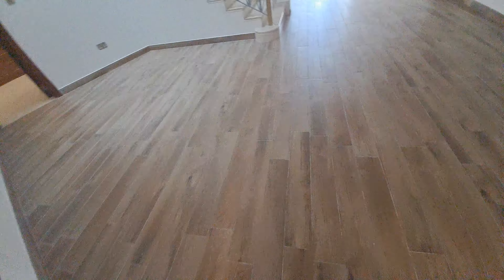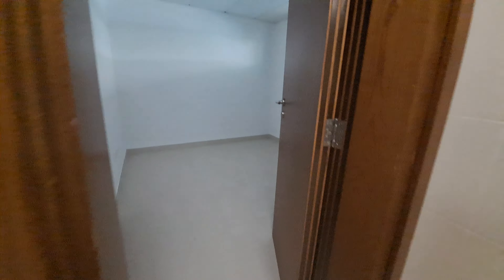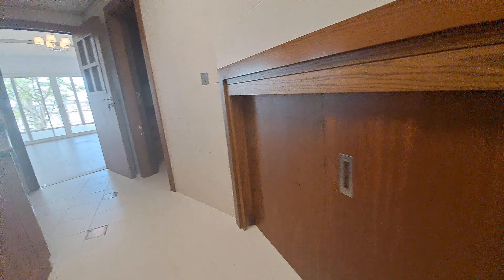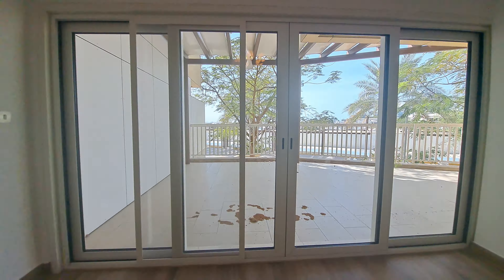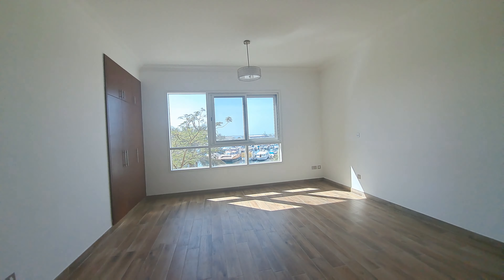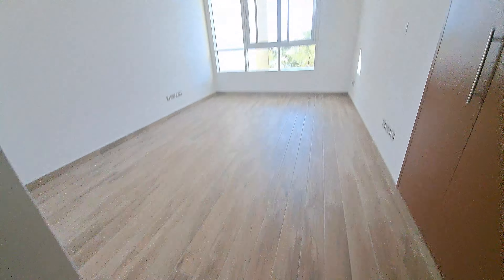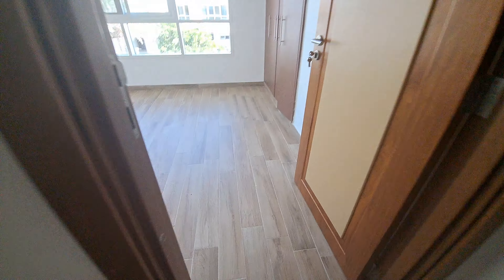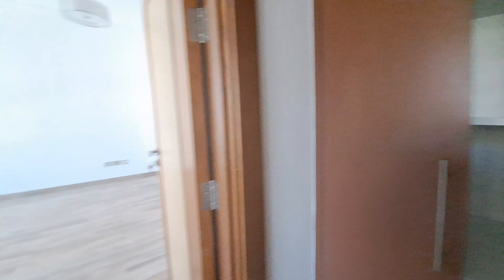Royal villa A02 260k 4br maid store 2Pantry 2 covered Parking